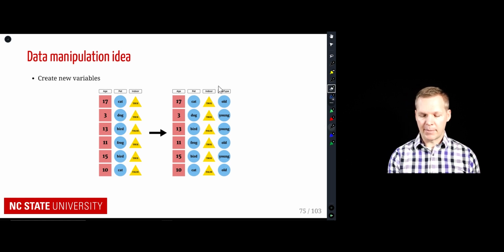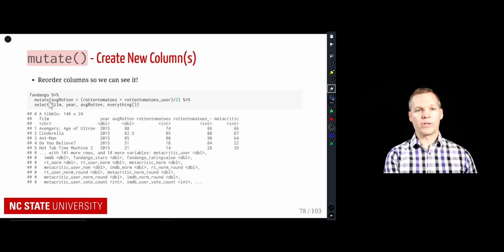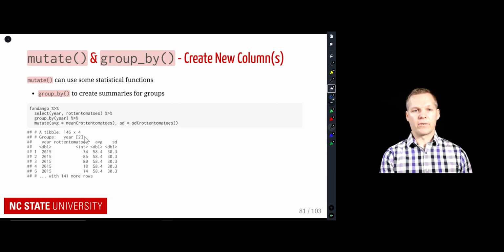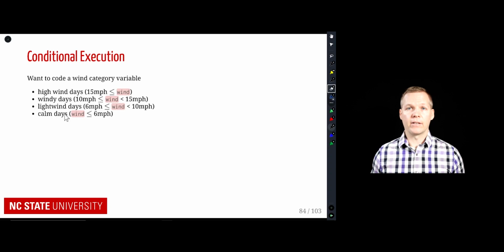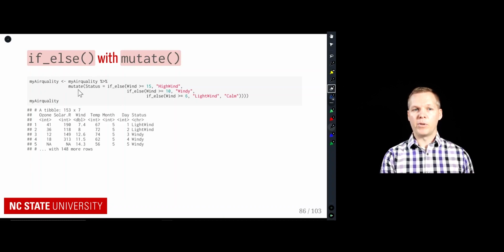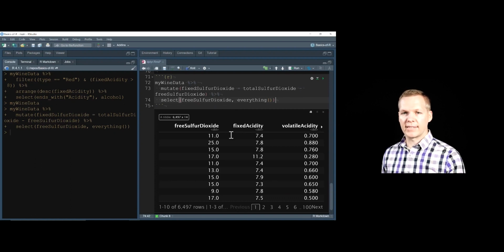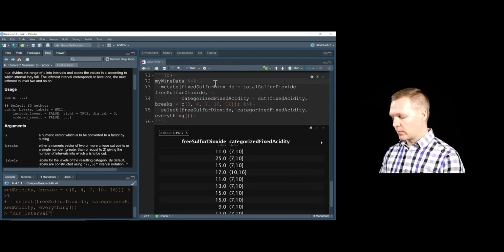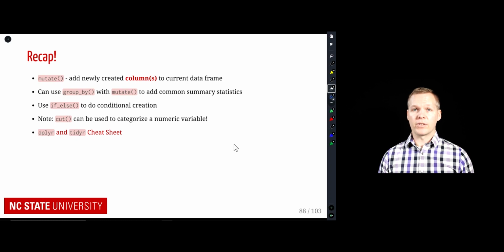R 2-4 Creating New Variables with dplyr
Discusses the mutate function for creating new variables.